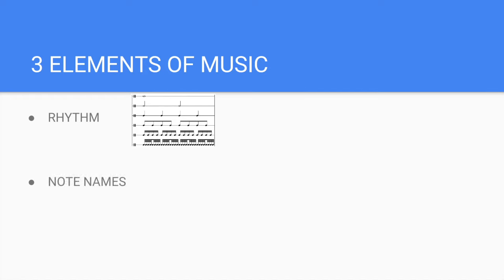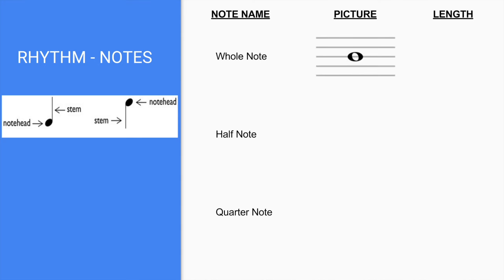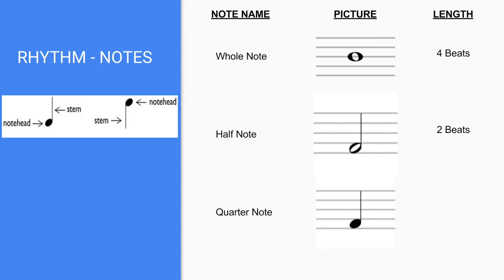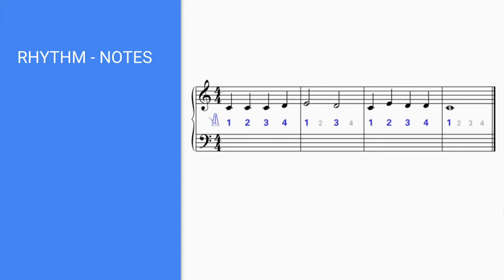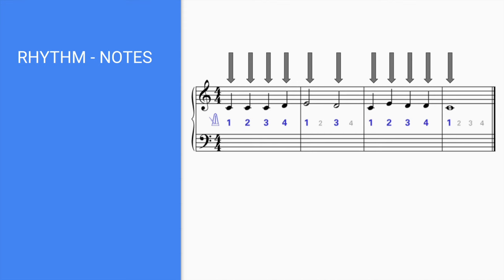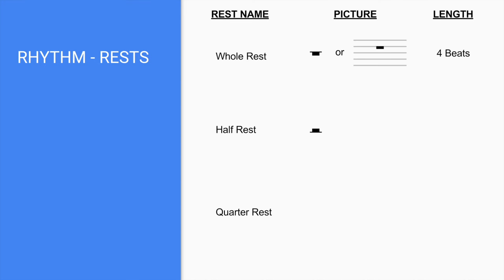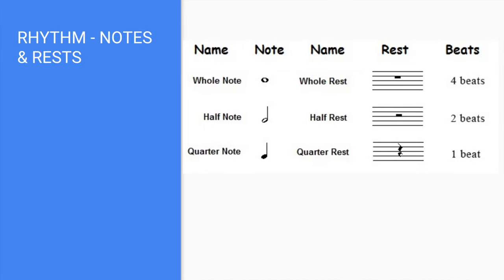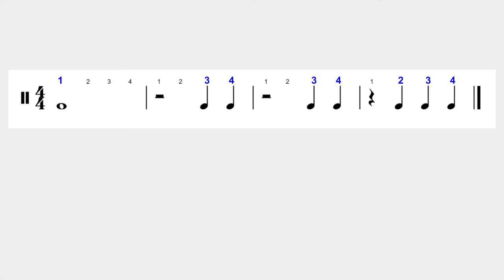Intro to reading music (RHYTHM)